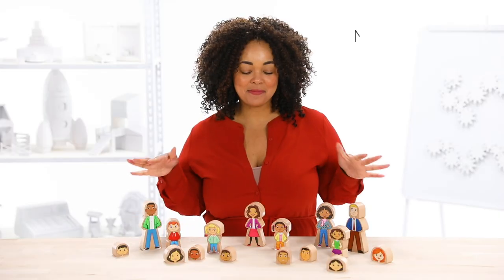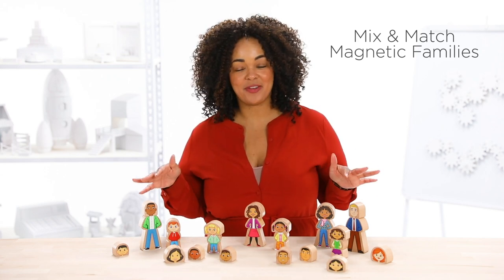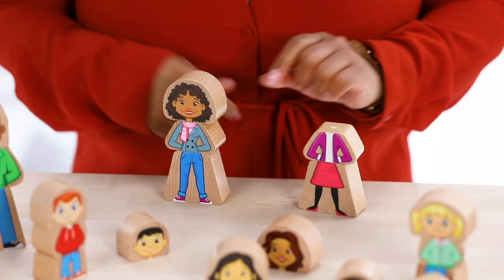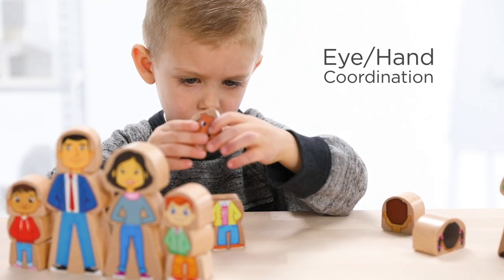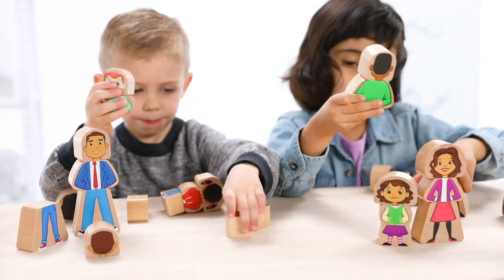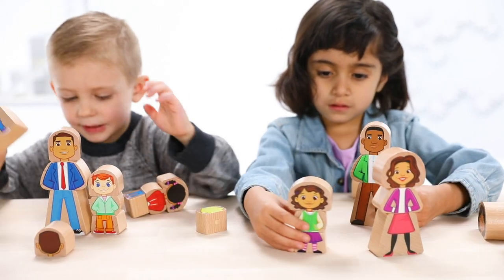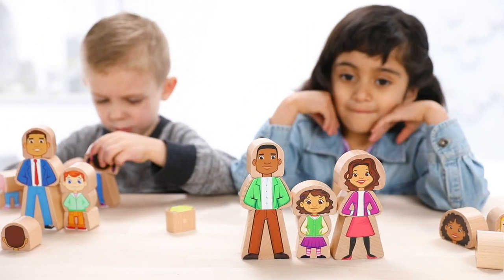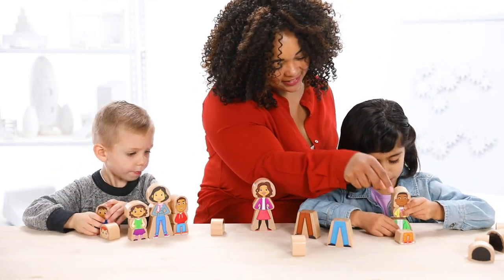Must-Haves | Mix & Match Magnetic Families | Lakeshore® Learning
LakeshoreLearning introduces Mix & Match Magnetic Families—designed to celebrate diversity and boost children’s self-esteem. Perfect for the home or classroom, the interchangeable blocks feature men, women and children in a variety of skin tones—inviting kids to mix & match the pieces to build a family as unique as their own. Plus, as children stack and build, they boost fine-motor skills and eye/hand coordination.